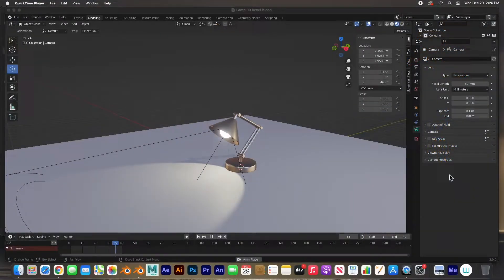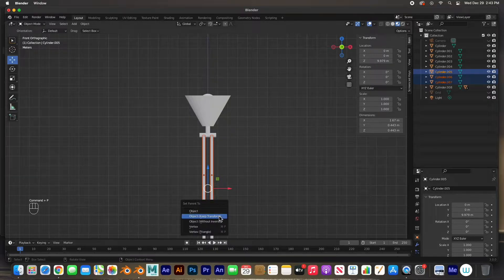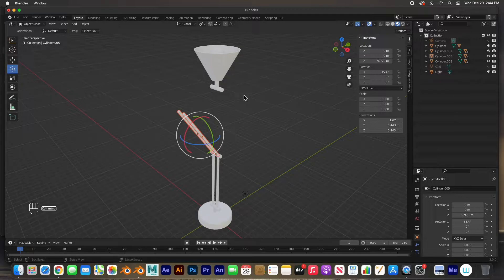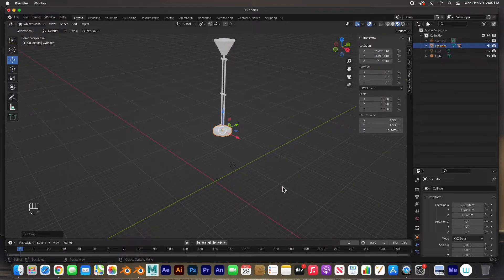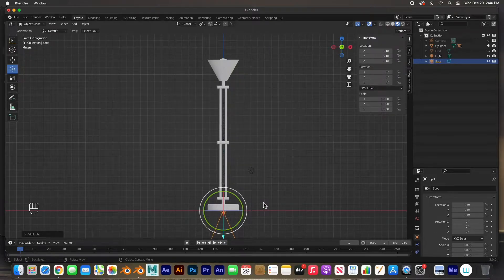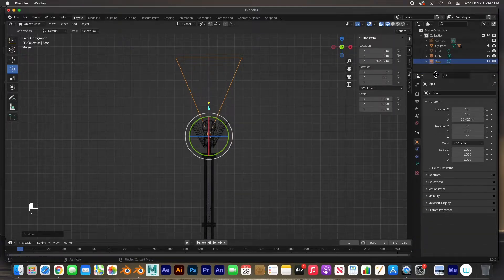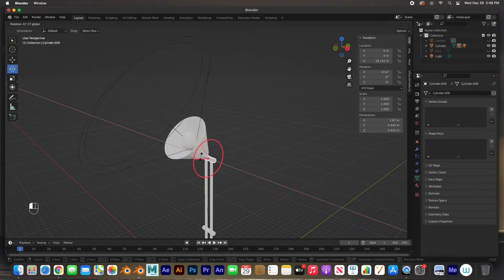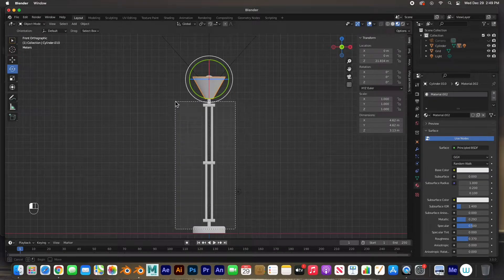How to Model, Rig and Animate a Lamp in Blender 3.0 - Part 2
This is Part 2 of 2, In this Blender tutorial for beginners, we will Model, Rig by parenting and animate a Lamp in Blender 3.0 3D Enjoy! 😄   👍🏼  ▶️   🔔